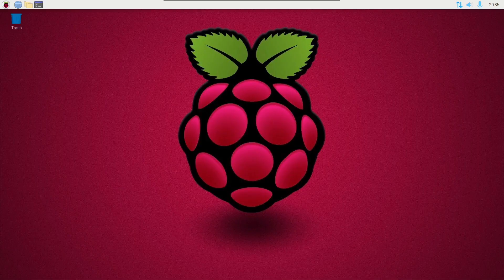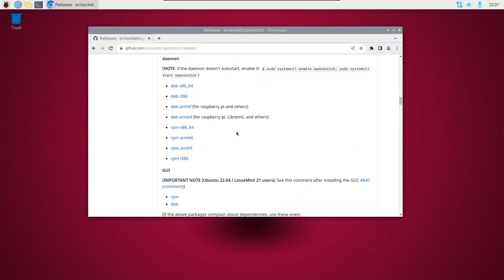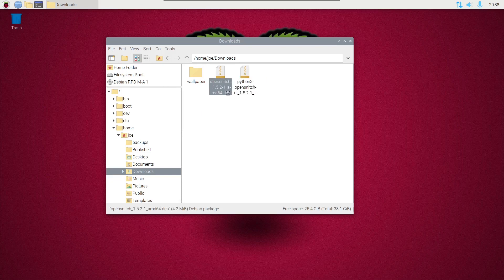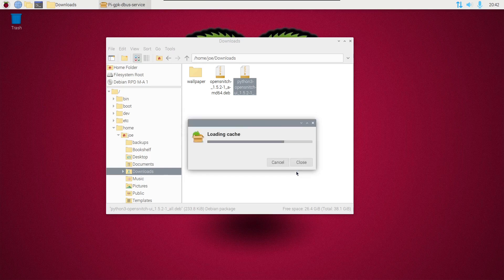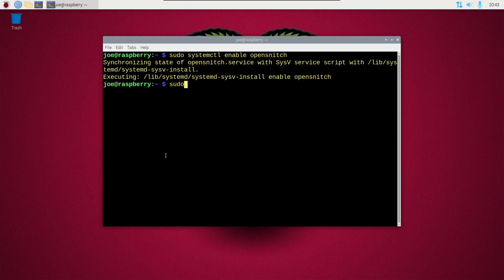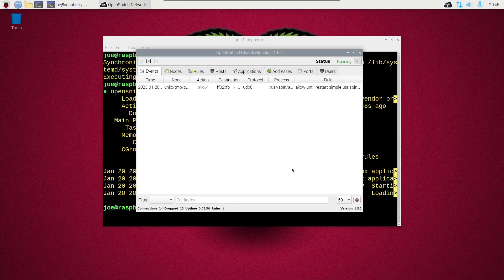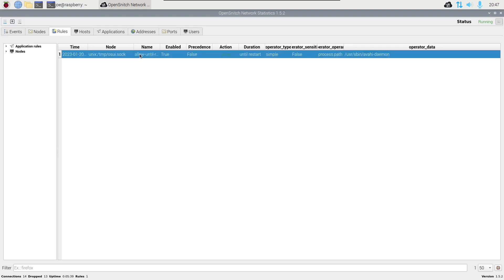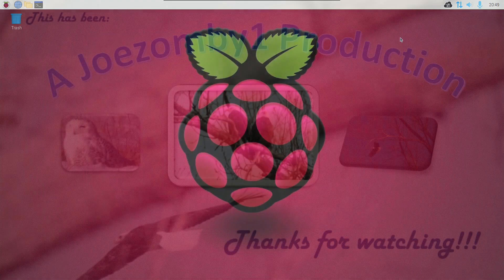Install Opensnitch Application Firewall In Debian 11 & Pi Desktop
How to install the Opensnitch Application Firewall on Raspberry Pi desktop. This firewall allows you to approve each application's request to access the internet. You can provide temporary access or permanently approve or deny each program.